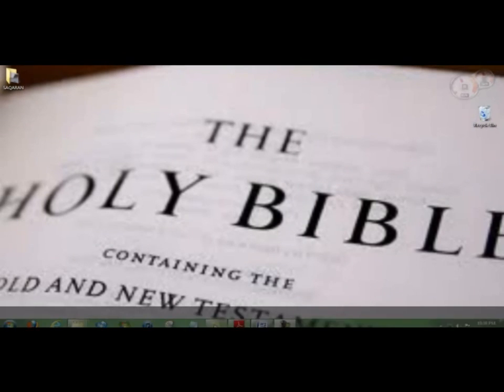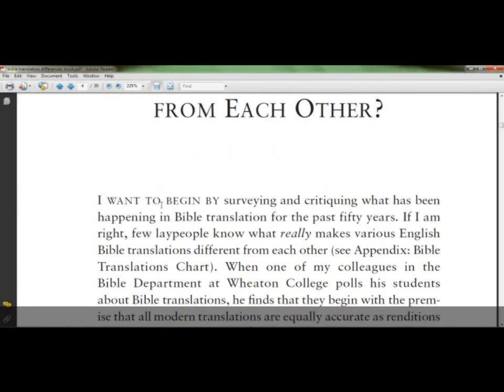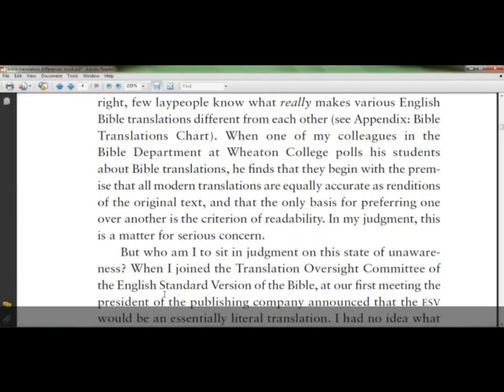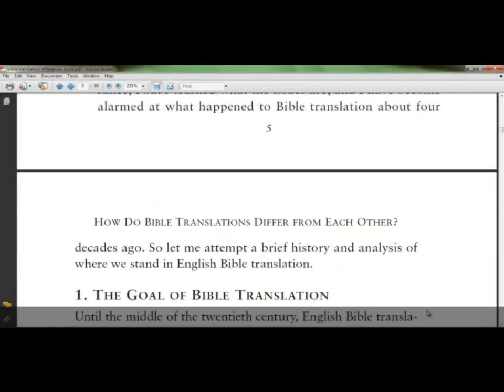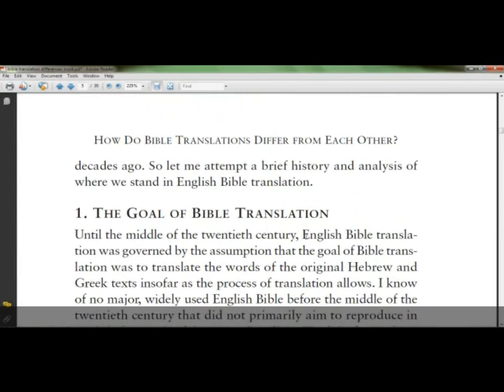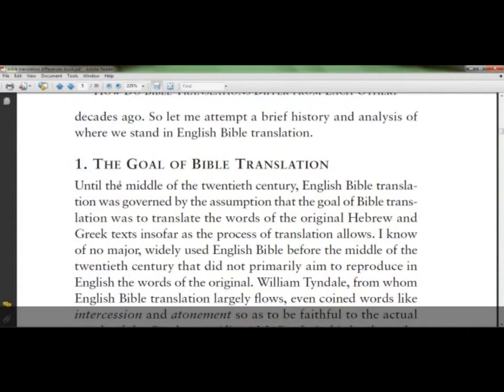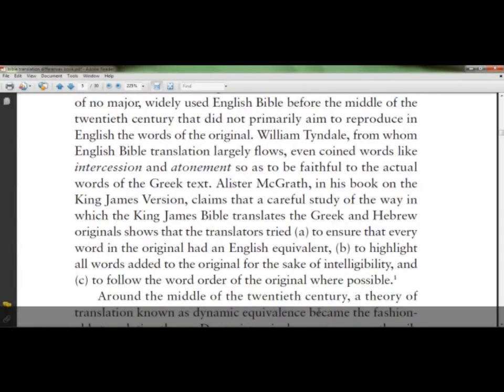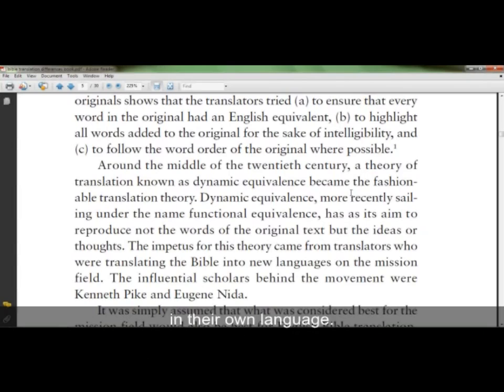THOU SHALT NOT ADD OR TAKE AWAY! PT1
Rev.22

[18] For I testify unto every man that heareth the words of the prophecy of this book, If any man shall add unto these things, God shall add unto him the plagues that are written in this book: